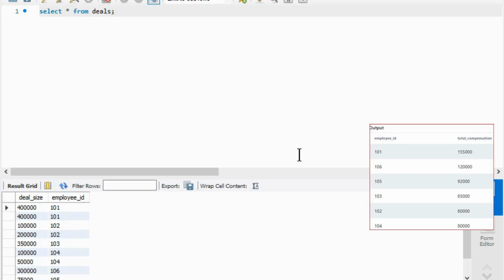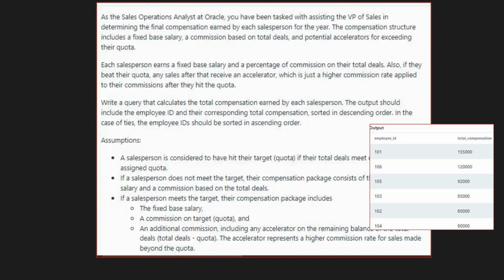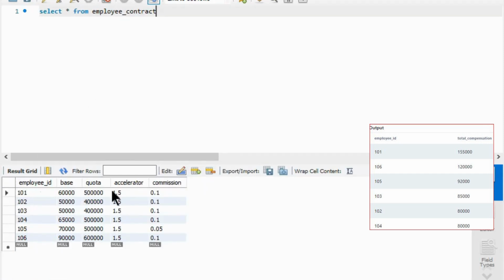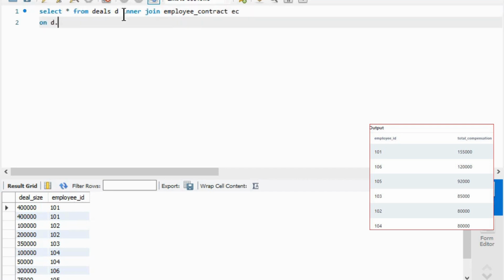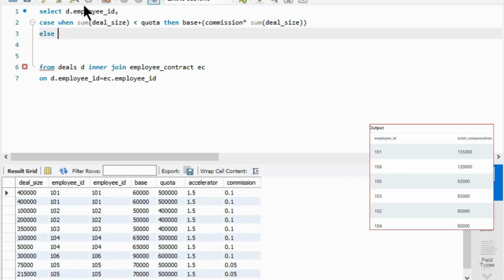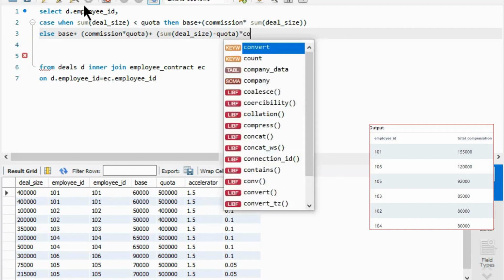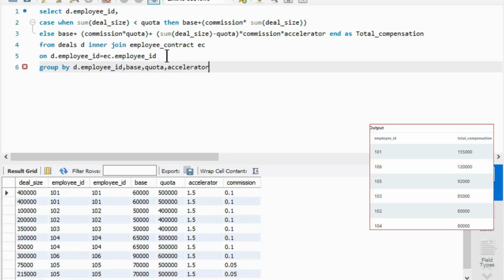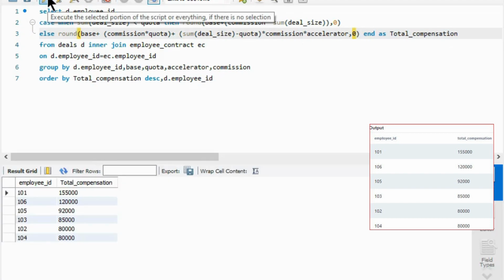SQL question and answer Oracle Intreview | with step by step solution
This video explains the step by step solution of Oracle intreview question.sql intreview questions and answers for freshers.sql intreview questions and answers for data analyst.sql intreview and questions for business analyst